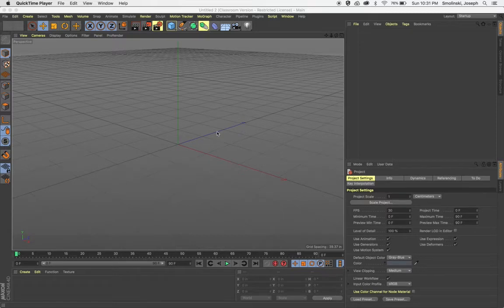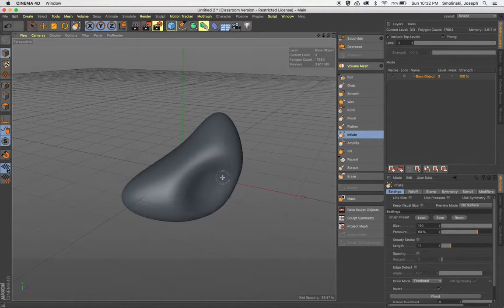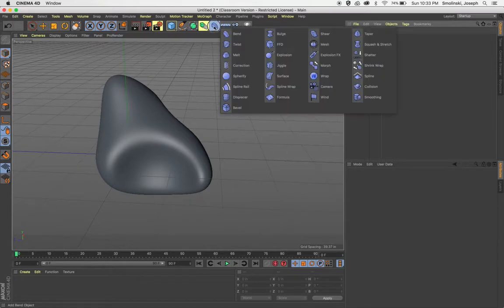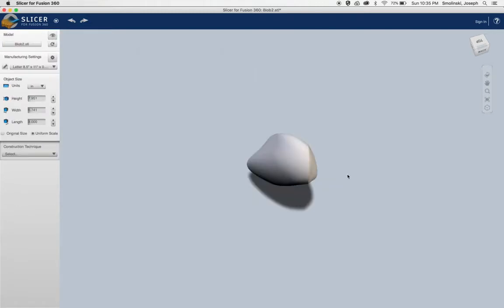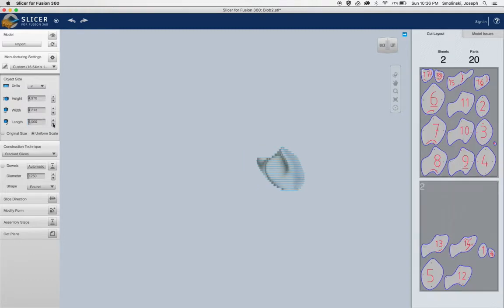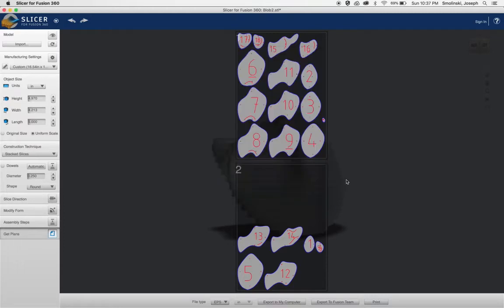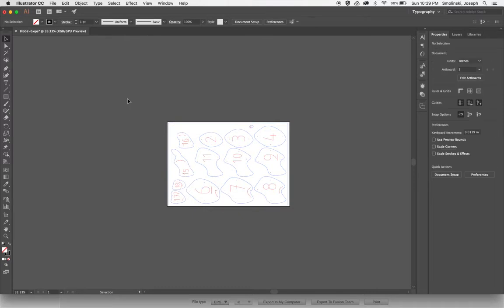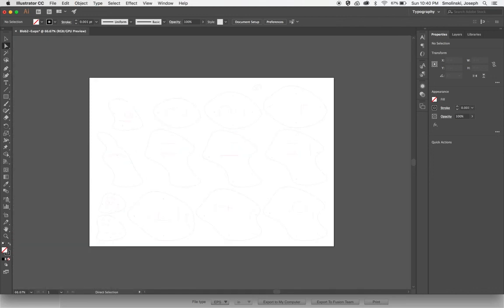Cinema 4D to Autodesk Slicer to Adobe Illustrator for laser cutting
This video introduces a super simple overview of sculpt in Cinema 4D. The model is then exported to AutoDesk Slicer to create a stacked slice for laser cutting.